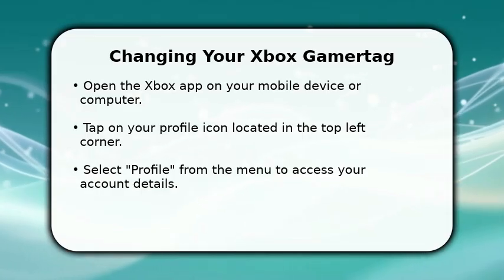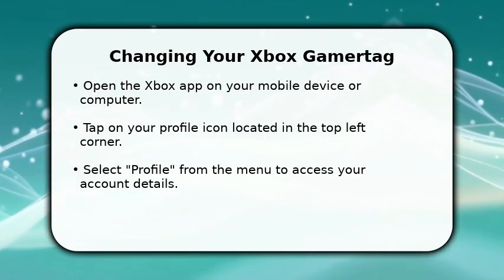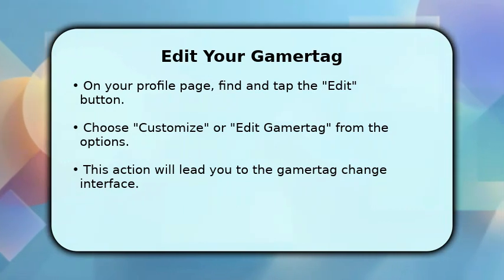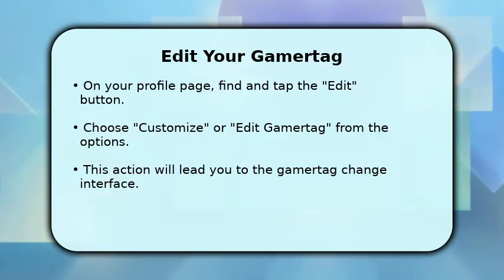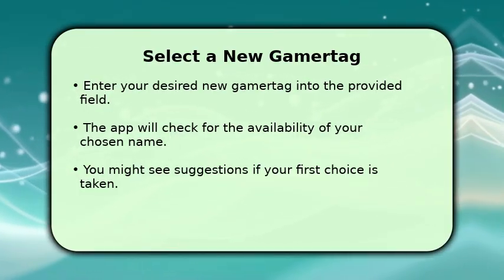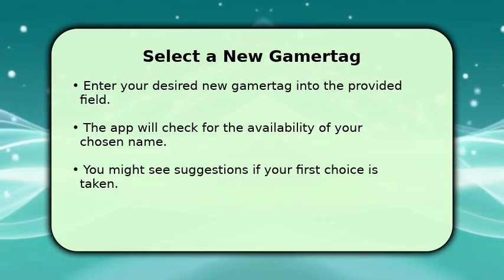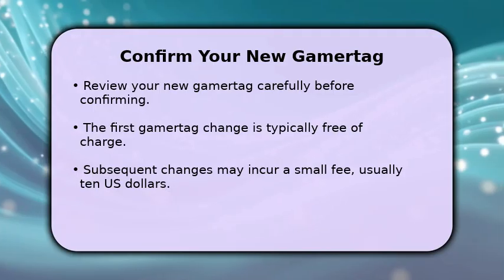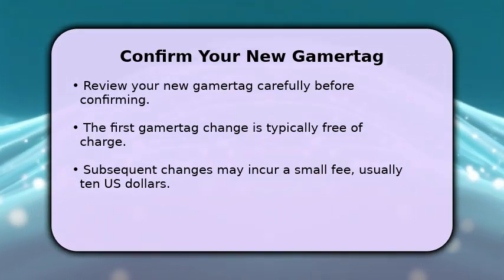How Do You Change Your Xbox Name on Xbox App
▸ :^) How Do You Change Your Xbox Name on Xbox App is a tutorial designed for gamers who want to personalize their Xbox experience. By following these steps, you will learn how to change your Xbox name, which can be useful if you want to create a unique identity or hide your real name from others.

Changing your Xbox name is a straightforward process that can be completed within a few minutes. You will need to access the Xbox app on your device, navigate to your profile settings, and update your gamertag. This tutorial will guide you through each step, including any common pitfalls to avoid and tips for success. .